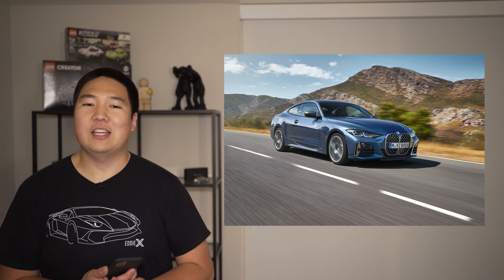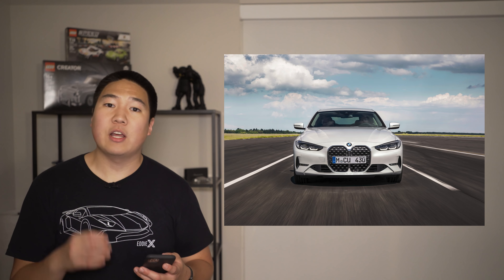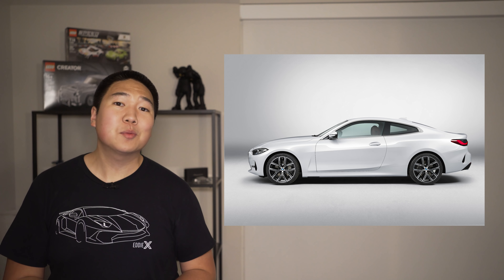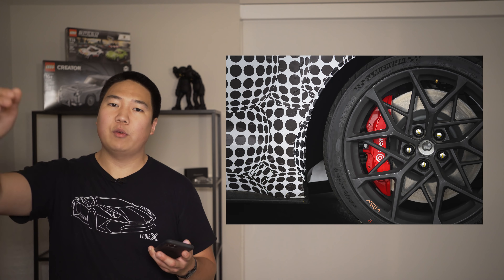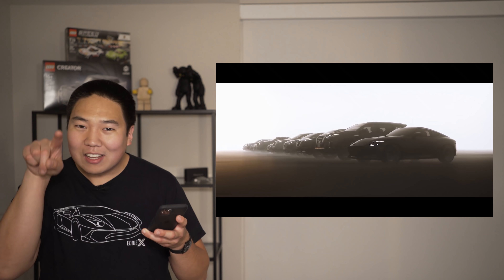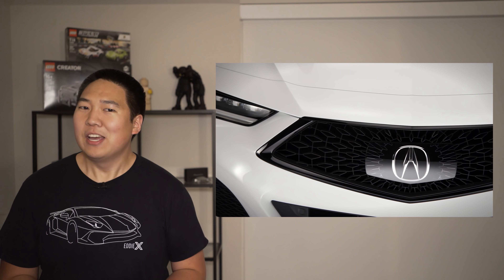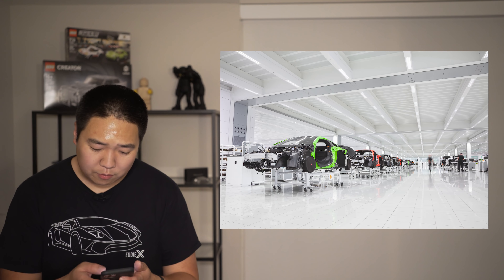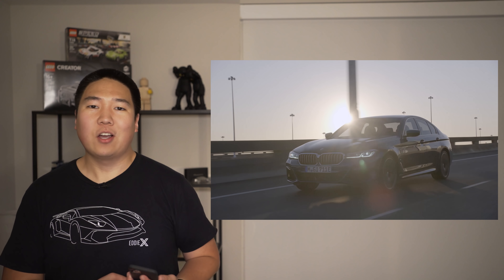Did BMW Ruin The 4 Series? | Latest Car News!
Car News of the Week!
1. Refreshed BMW 4 series
2. Mustang Mach 1
3. Nissan 400Z
4. 2021 Acura TLX Type S
5.  McLaren Layoffs
6. BMW 5 Series Mid-cycle Refresh
Check in for these  car news summaries each Sunday!